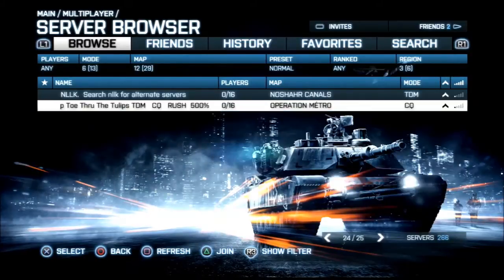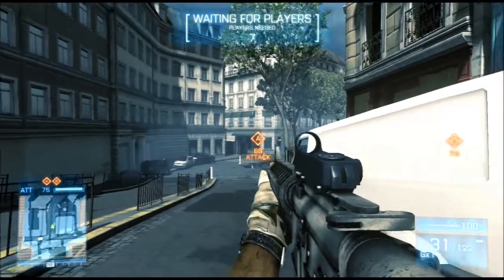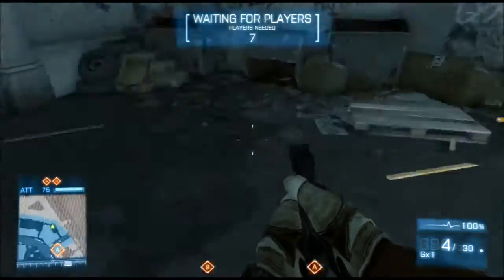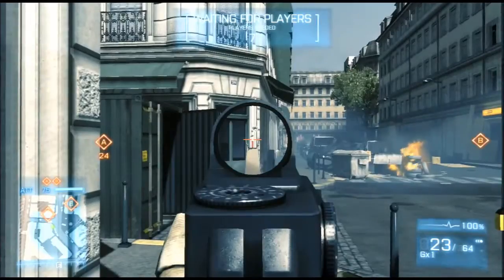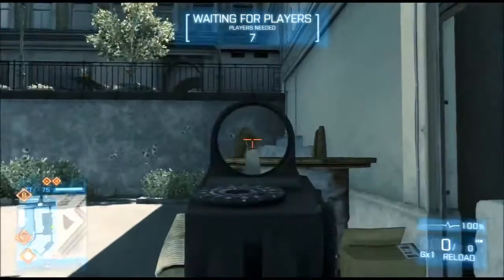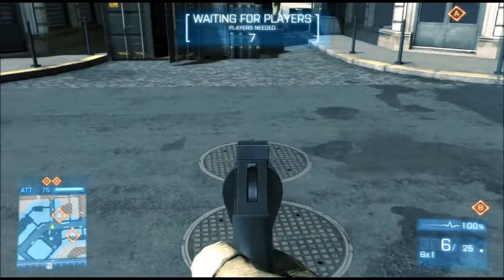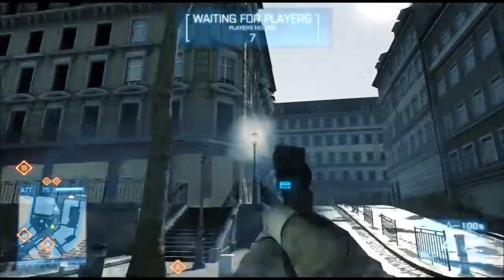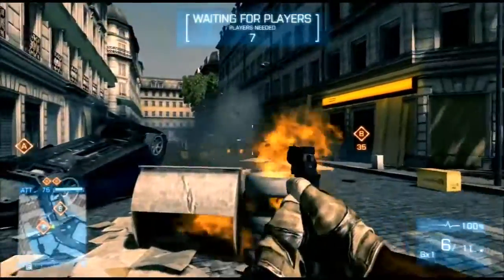SOUTHPAW tutorial from a right-handed gamer.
Two cups of tea dropped on controller, bound to spoil her! i'm broke cant afford another, but i'm an adapter. I don't give up, but stick up. You think i'm out, nah i just switch to south.